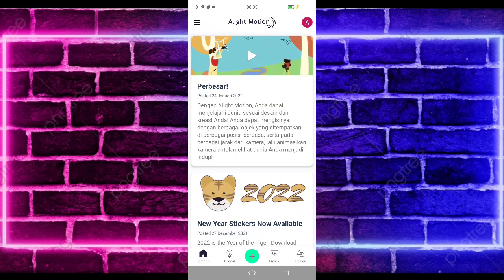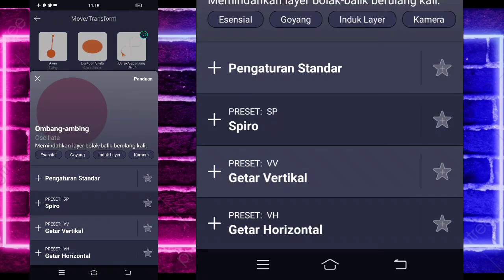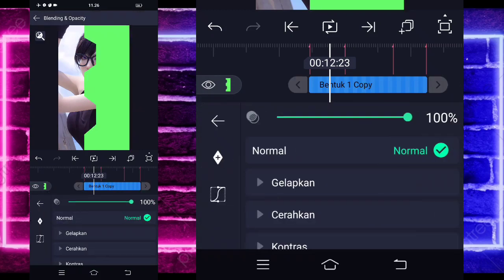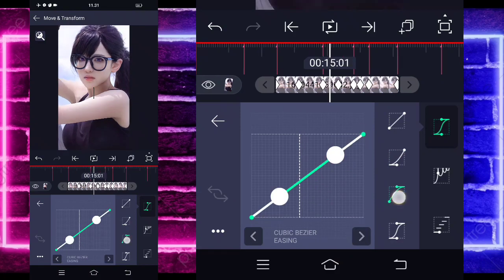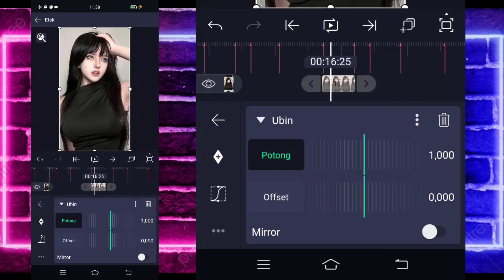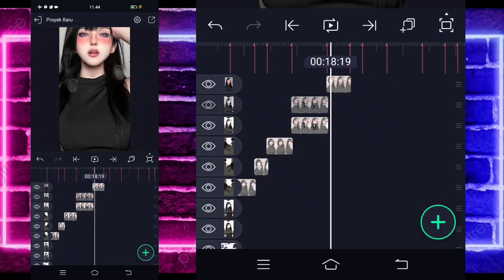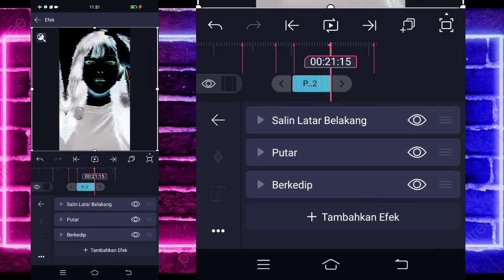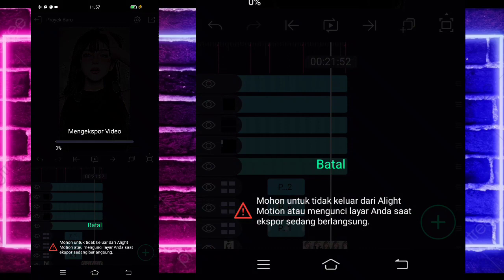Tutorial Jedag Jedug Alight Motion DJ RIAN A SNAIL SLAP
🔰SEMUA BAHAN CEK DI PIN KOMENTAR🔰

                    DJ Santuy